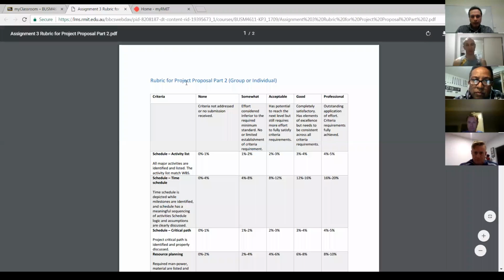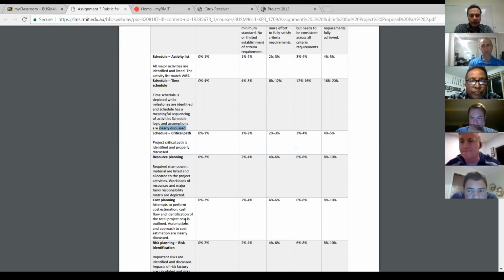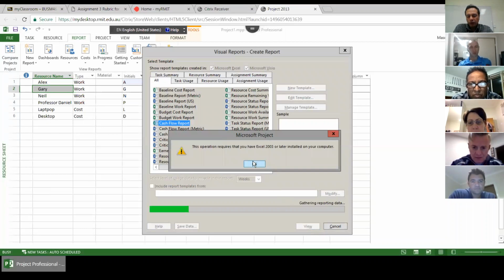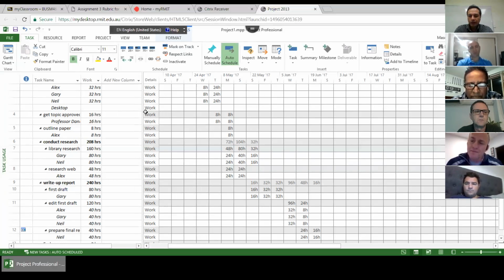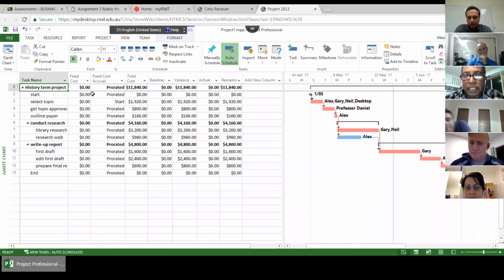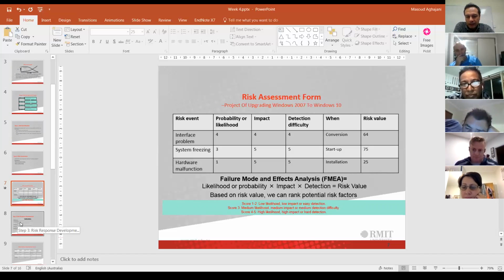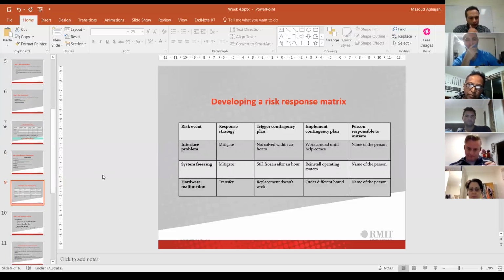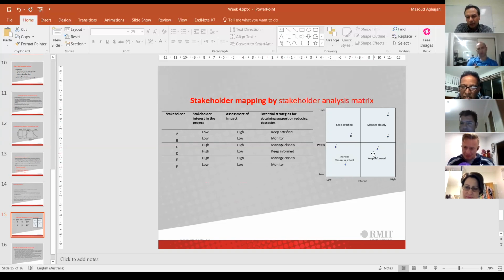BUSM4611 - Week 4 webinar